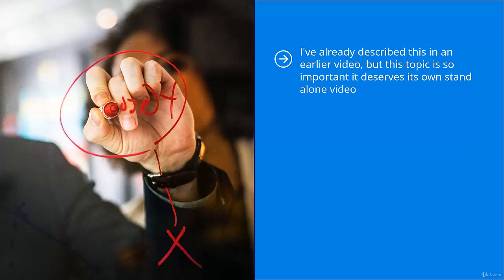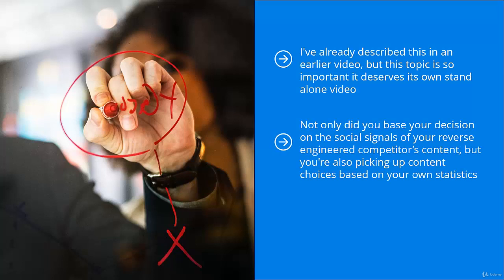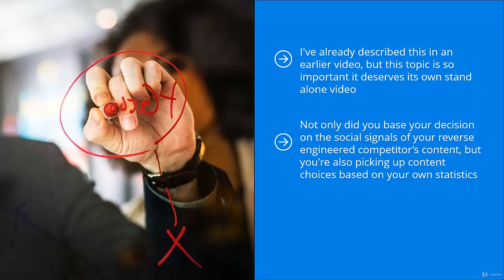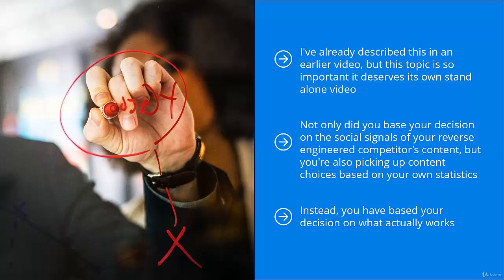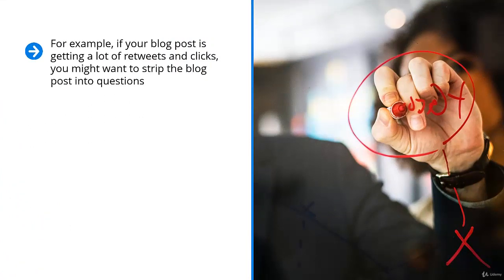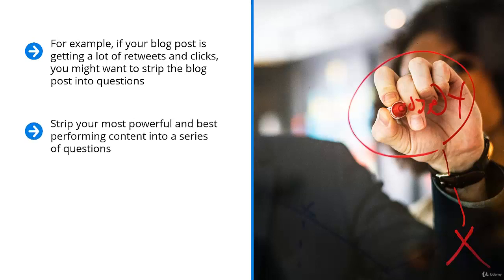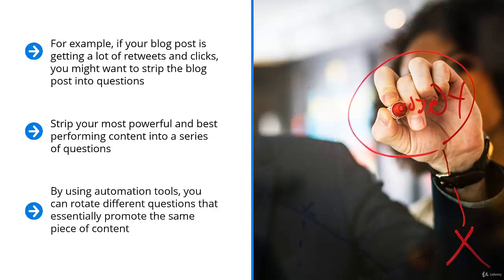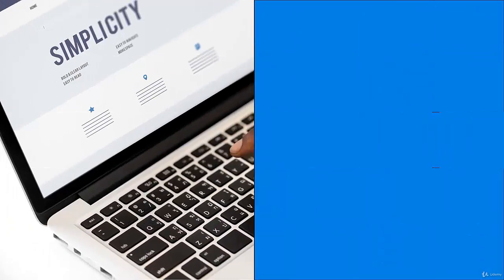Unlock The Power Of Repurposed Content